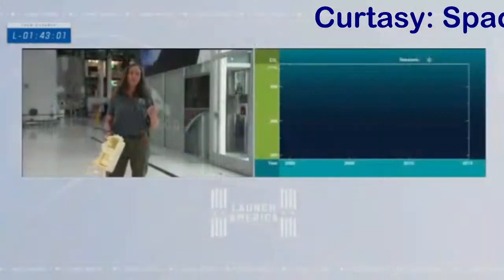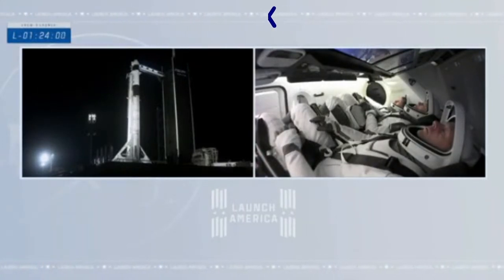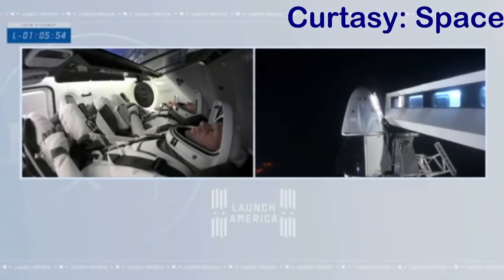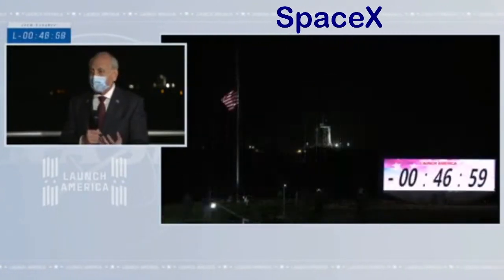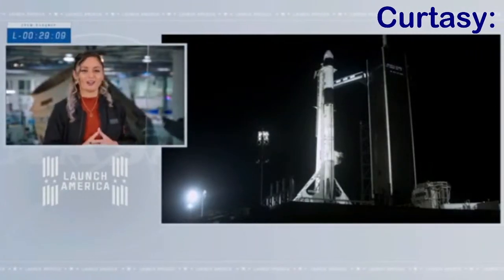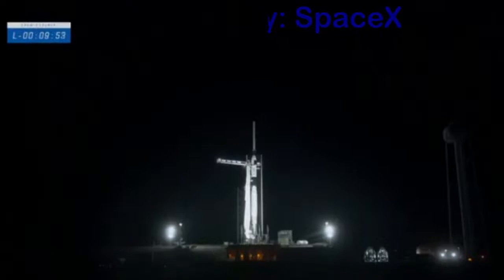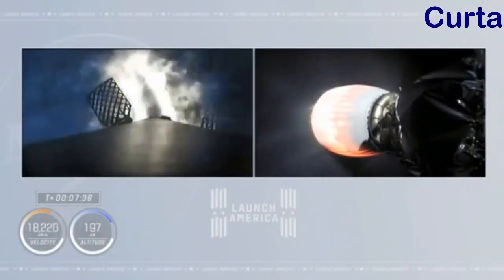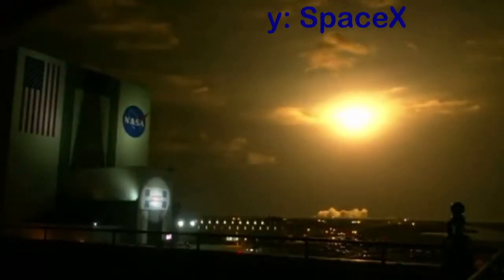Watch NASA's SpaceX Crew-2 Launch to the International Space Station